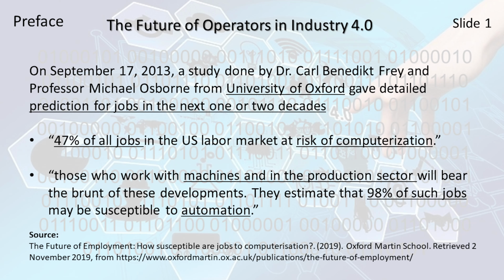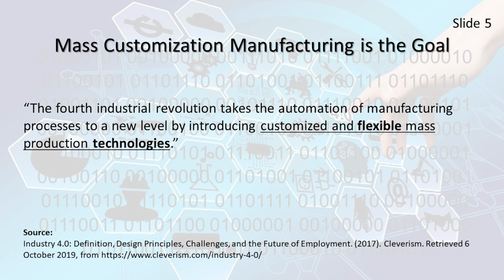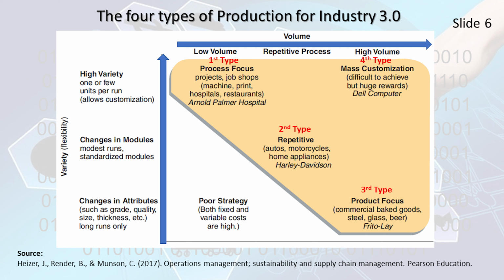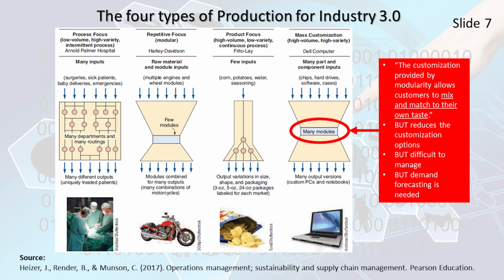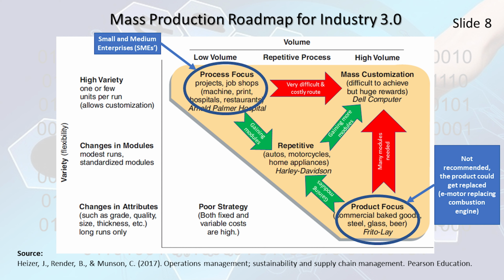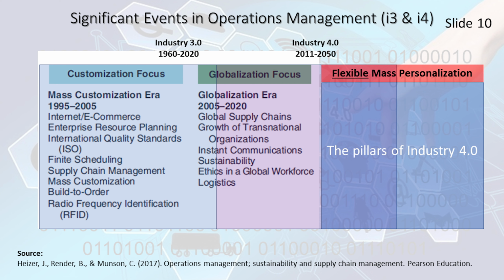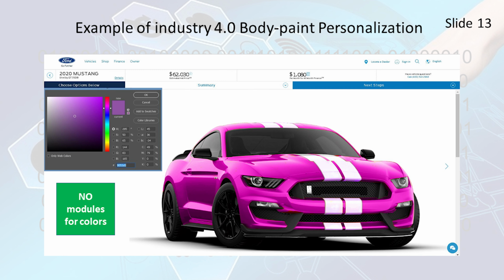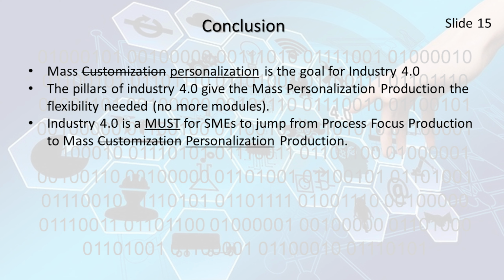Industry 4 0 Lecture by Nourh Abdullah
Wh-questions answered by Nourh Abdullah for Industry 4.0